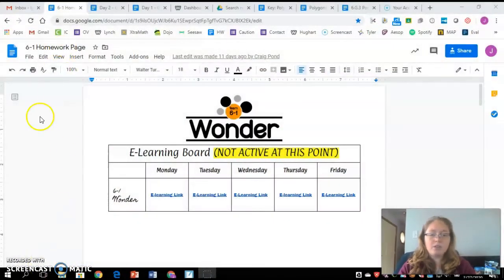Intro to eLearning Math 6